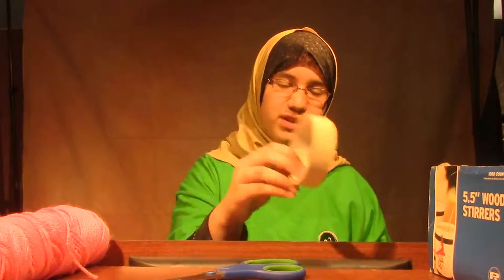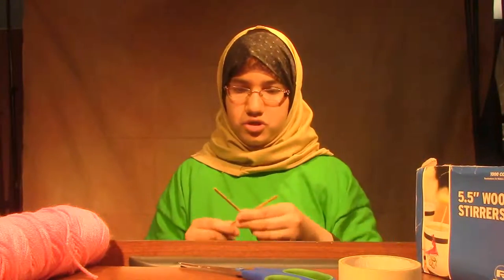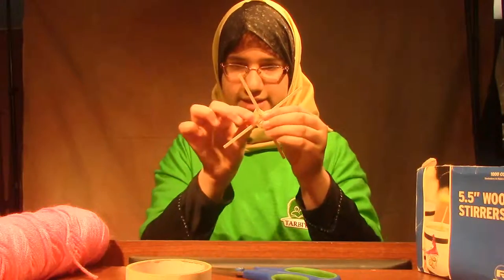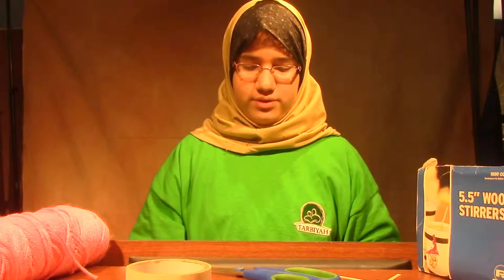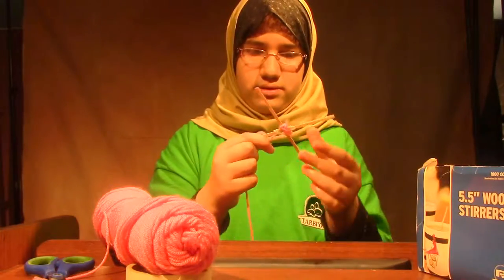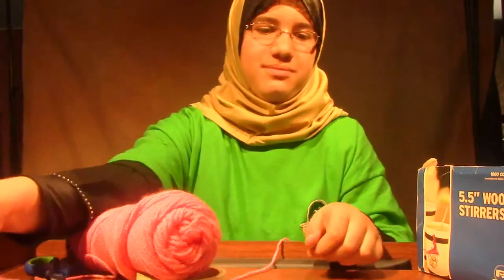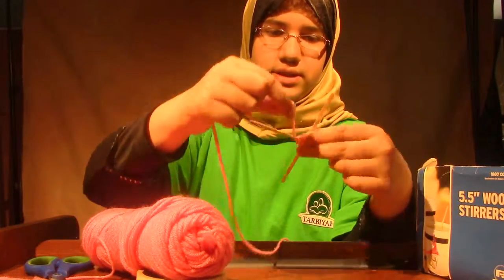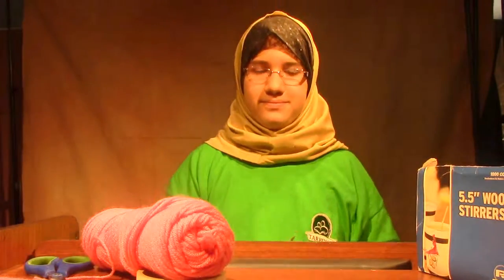How to Make an Art Hat with Yarn by Hanane Akeel: Grade 7 Tarbiyah School